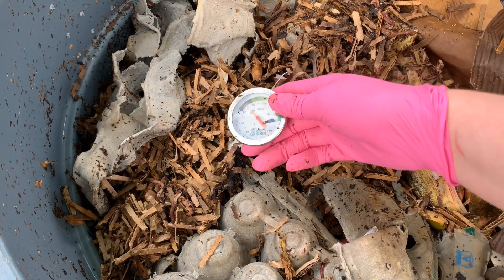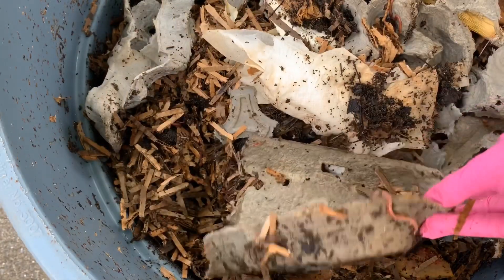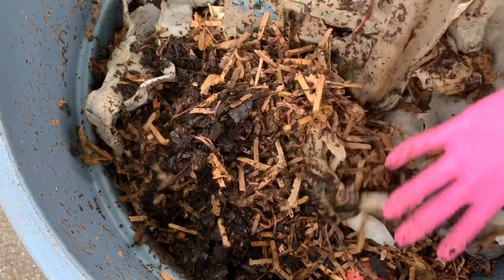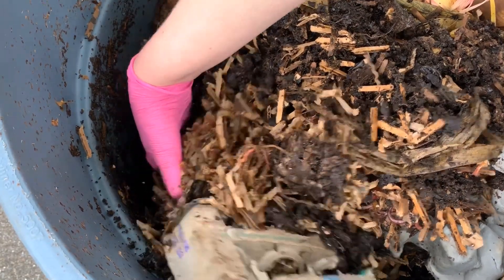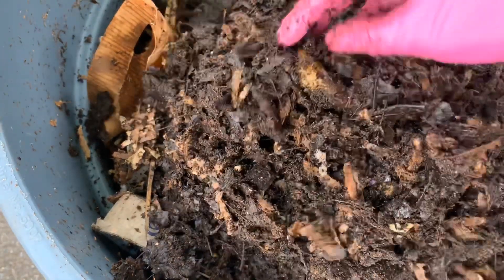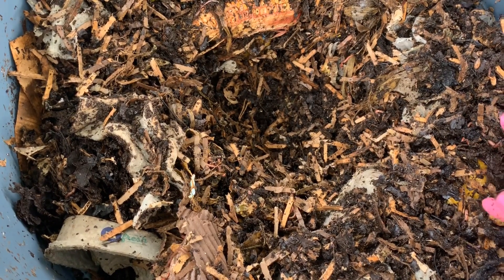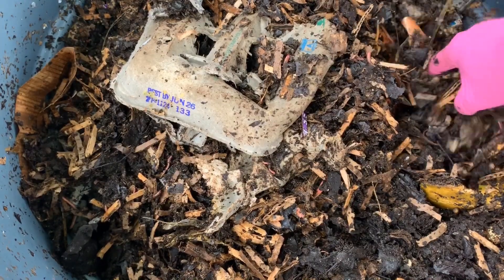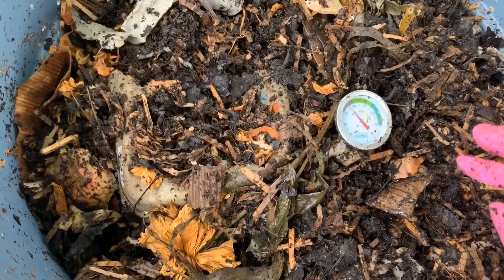Outdoor Trash Can Worm Bin in 90 Degree Heat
THE NEW OUTDOOR SUMMER ☀️ BIN IS READY FOR “HARVEST!!”

THE HEAT 🔥 IS ON... CAN THE WORMS STAY ALIVE?

UPDATE:
Since I had a thorough wrench 🔧 thrown in my plans lately, the great harvest may not be quite as exciting as I had planned.  I think this trash can will be dumped and we will start back up with my breeder cocoon bin contents... What do you think?

Funny colors on the corn cob and I am interested to see if the added moisture from today’s feeding will speed up the decomposition.  It’s time to monitor close as the days of frozen water bottles may be upon us.

The beauty of an outdoor bin 🌱 is that the microbes, insects, bacteria and fungi all work so fantastically together in the ultimate ecosystem; as a result I think the bin will definitely continue to thrive.  The bin is heating up but the worms don’t seem to mind as of yet.  Only time will tell.

Shunna & Leslie: thank you so much ladies!!

PRODUCTS I USE:
Brute 32 gallon trash can
The insulation I bought
Bungee cords to attach the insulation
The alfalfa meal
The compost thermometer

HAVE A FANTASTIC WEEKEND!

STILL INTERESTED IN COCOONS??
2 people have stepped up and offered to help supply cocoons to those of you interested.  Thank you so much to Matt @Nightcrawler Composting and @Tim